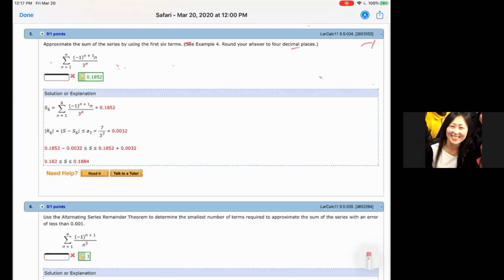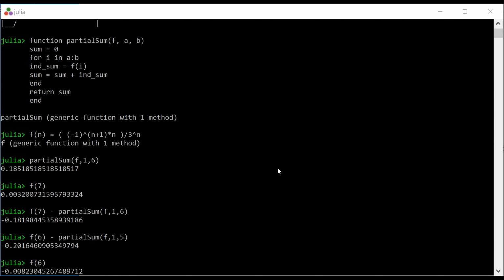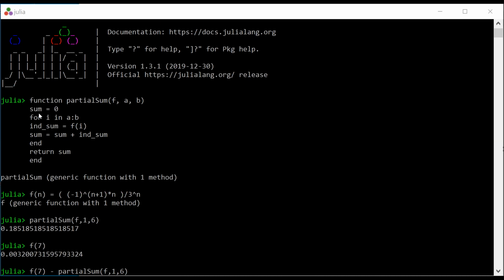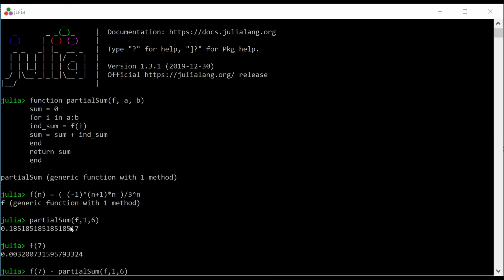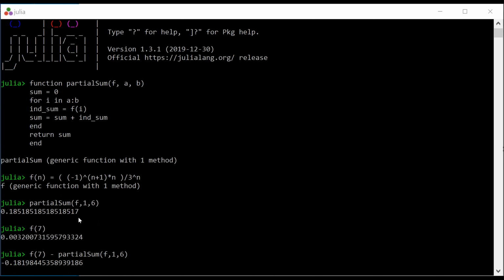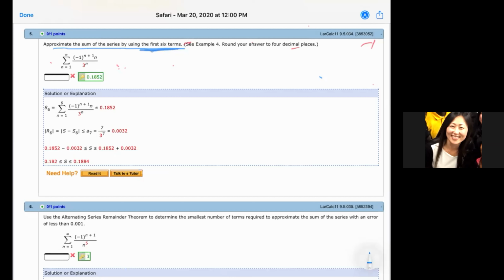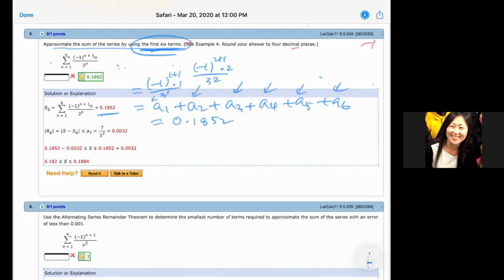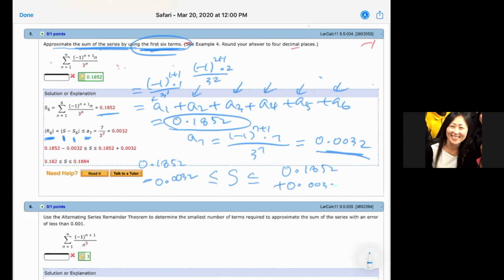Calculus II Chapter 9 5 Part 3